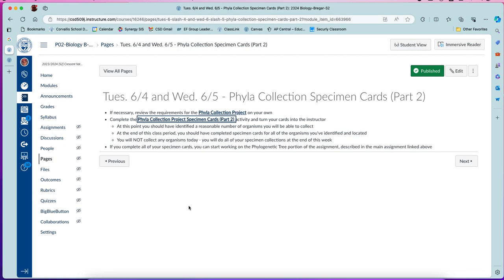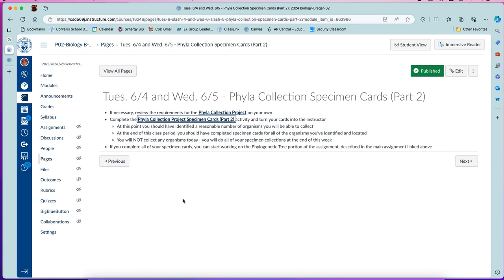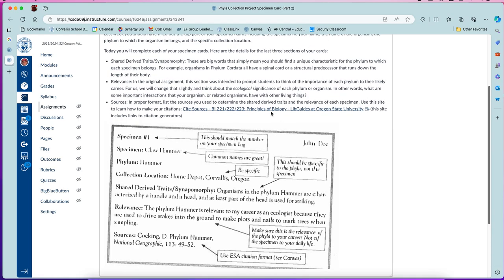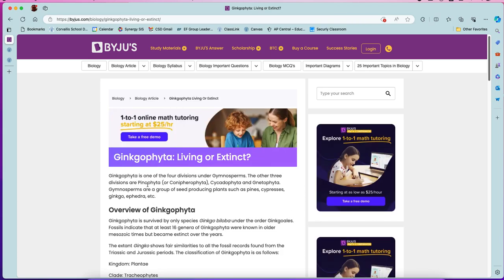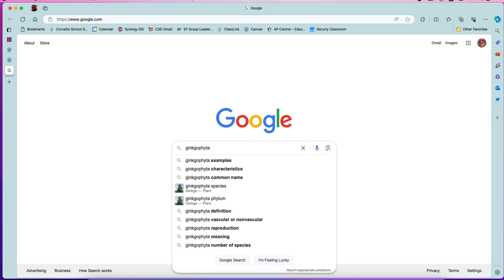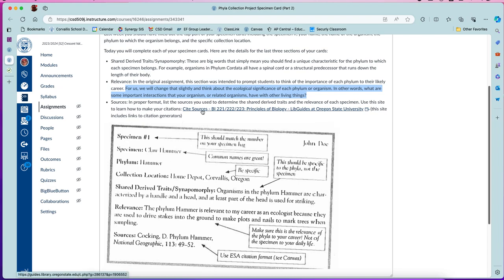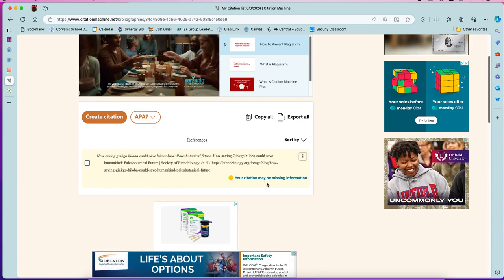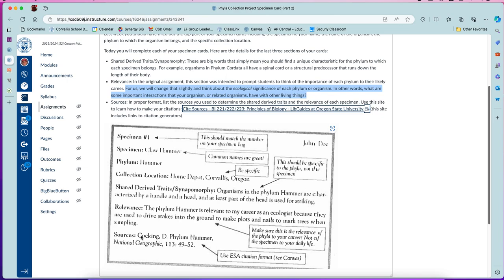Phyla Collection Project Specimen Cards (Part 2)